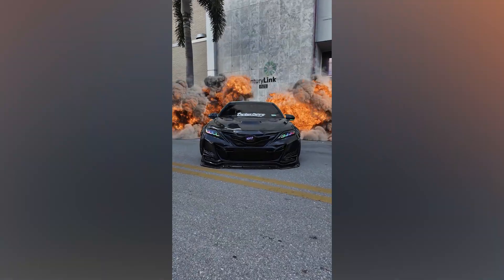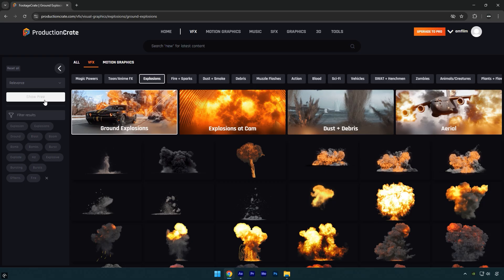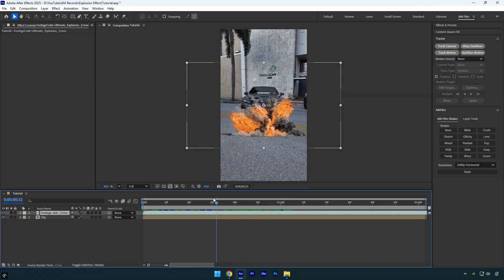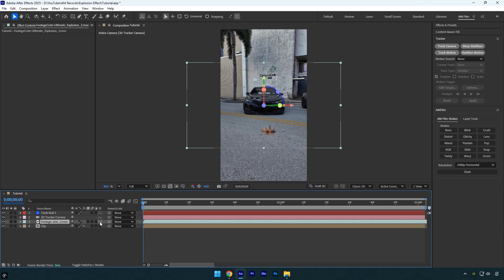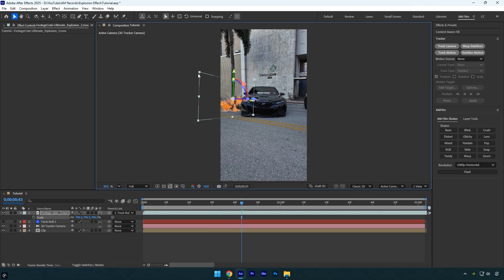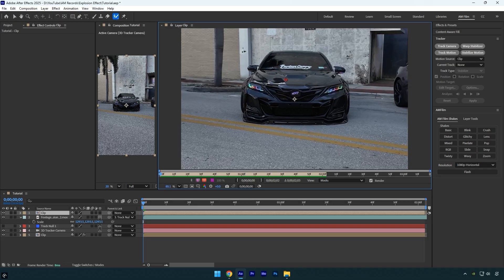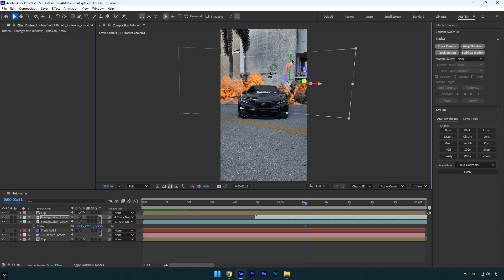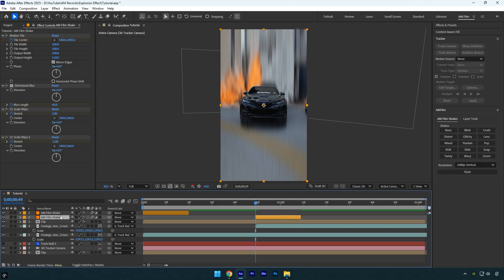3D Explosion Tutorial in After Effects + Free VFX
In this tutorial I will show you how to create a 3D Explosion Effect in After Effects! 💥⚡

CPU: i7-14700K
GPU: RTX 4060 Ti 16GB
RAM: Kingston FURY Beast 32GB